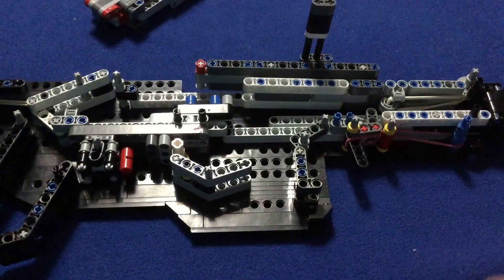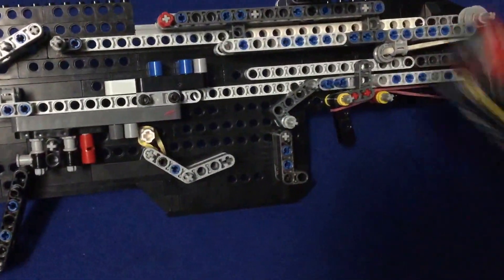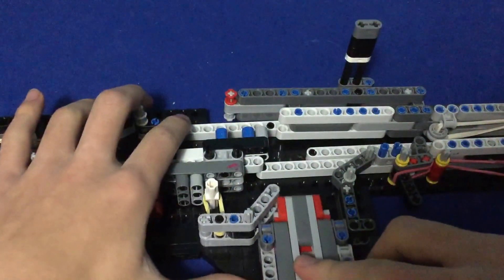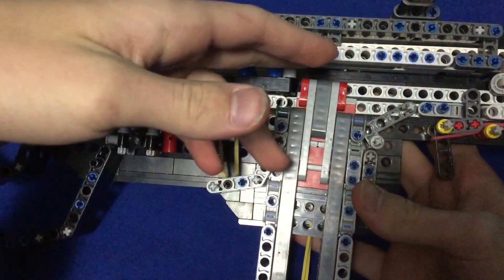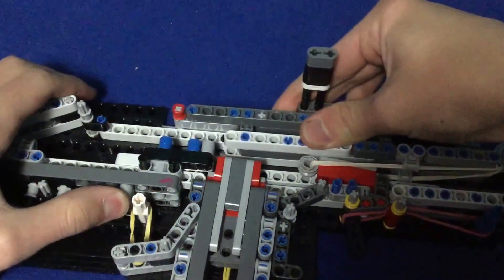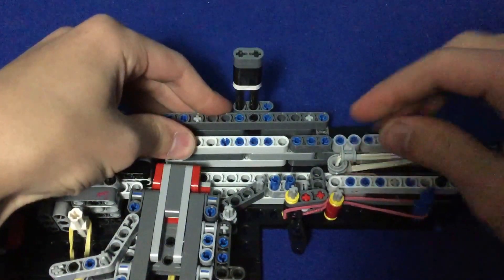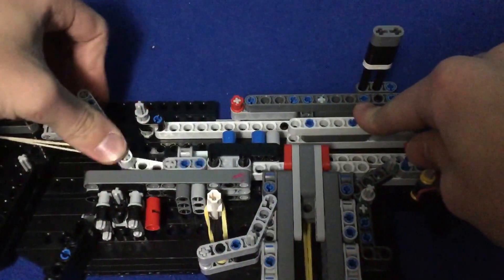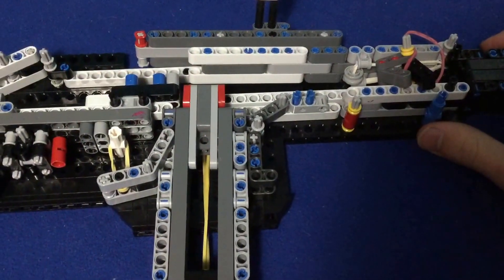The mechanics of a Lego gun